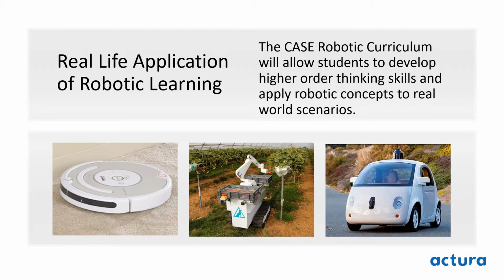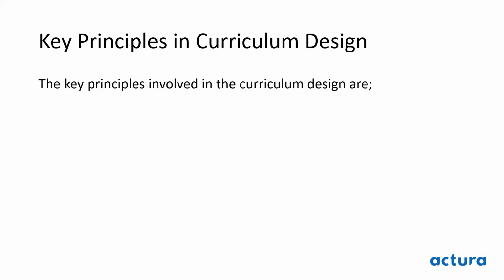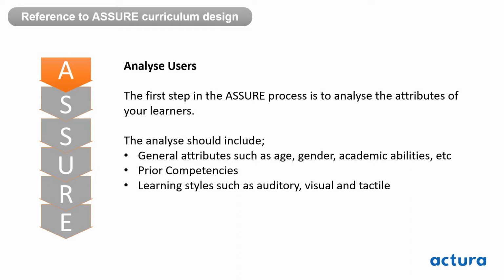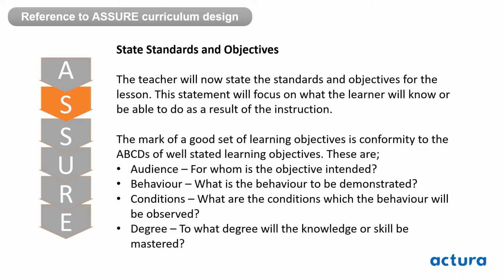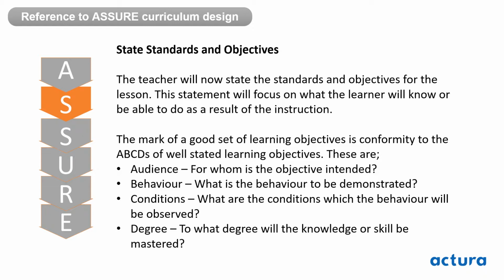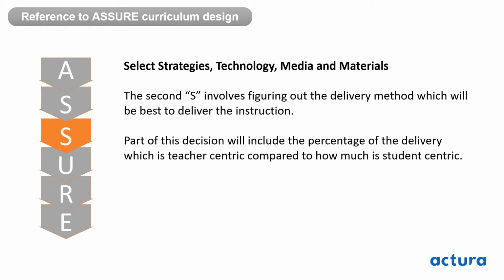CASE Robotic Curriculum (EN) - FlipRobot E300 - SA1 Topic 1 and 2 - Curriculum Methodlogy